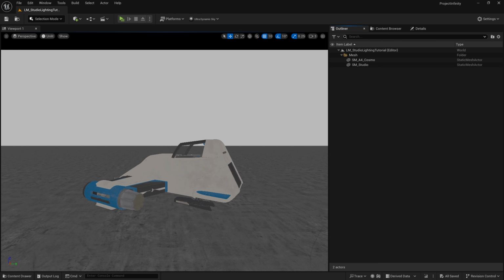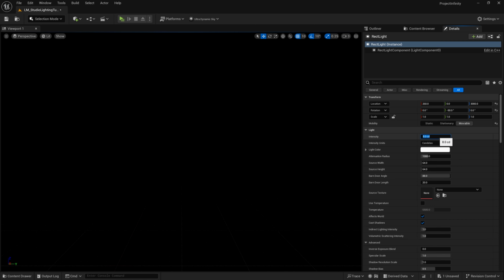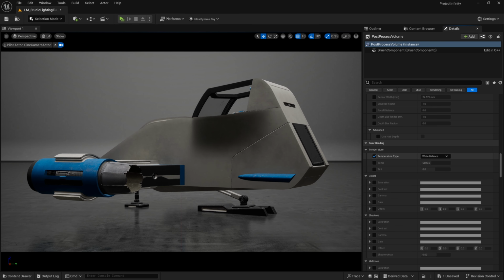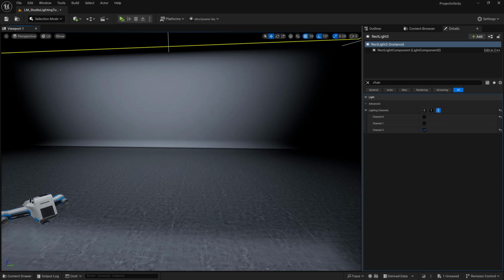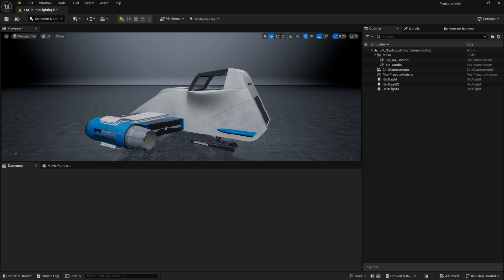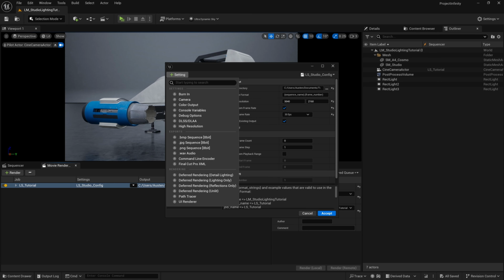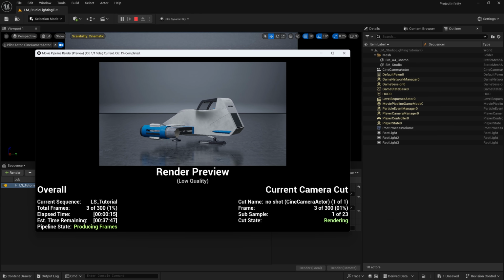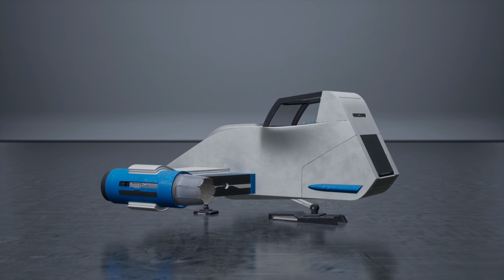How I Made this in Unreal Engine - Studio Lighting and Render Tutorial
In this Video I show you how to create a studio lighting environment in Unreal Engine 5 and then export to Davinci Resolve. This covers lighting, camera, post process, and much more so you can showcase a vehicle or product as a portfolio piece.

r.TemporalAASamples 23 ( Change to the number of samples you decide )